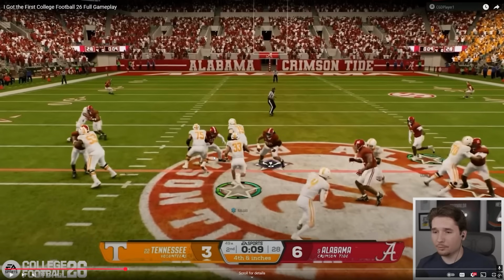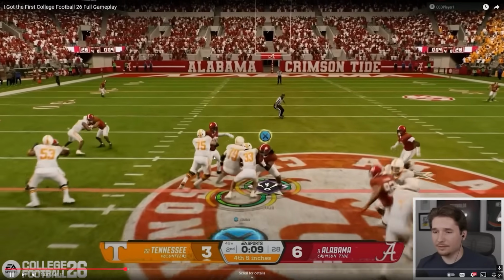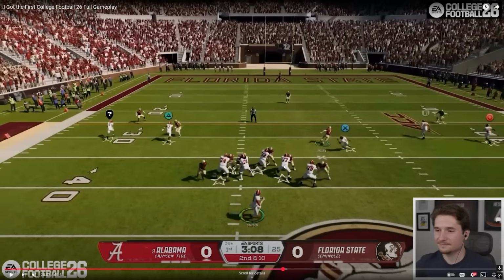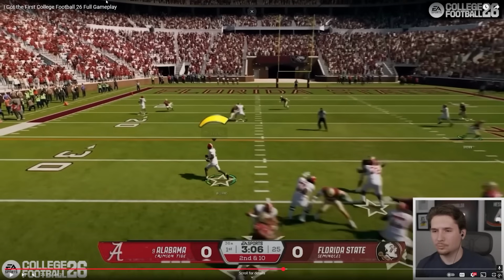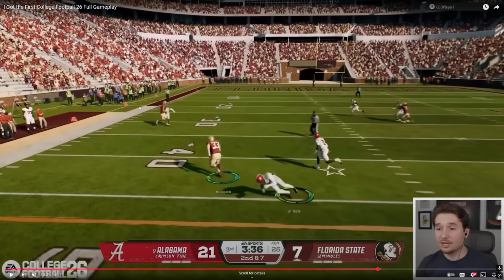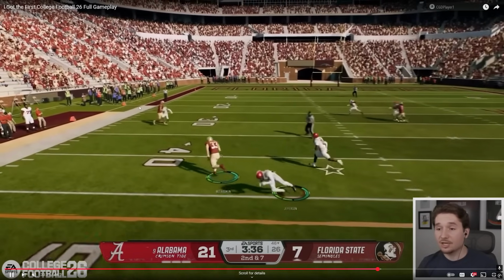Breaking Down @BordeauxYT CFB 26 Gameplay..|Breakdown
All Music is used here!